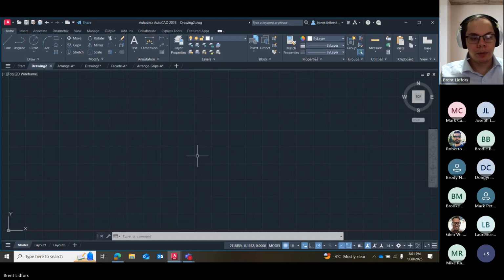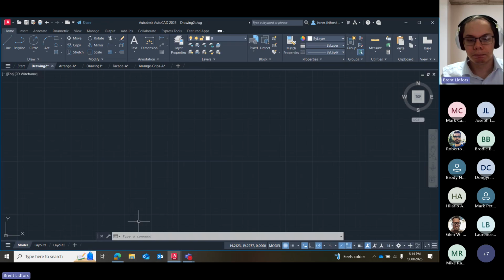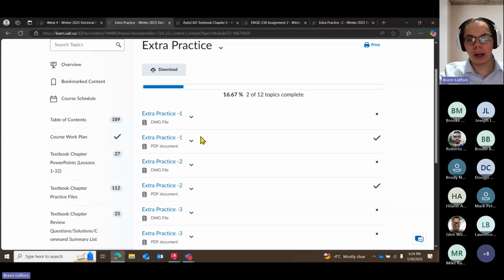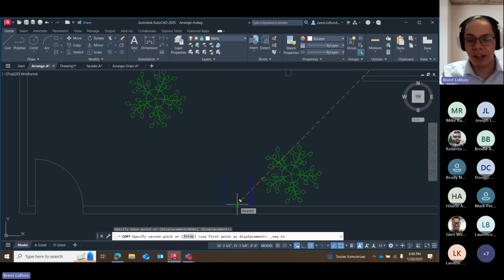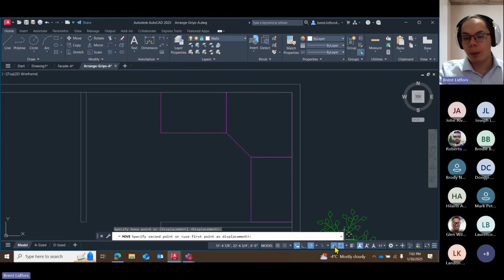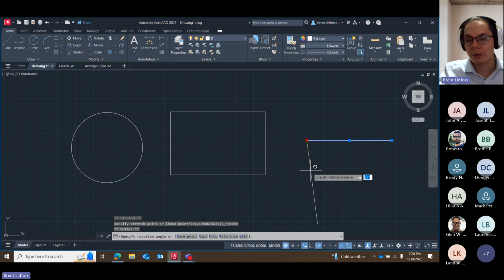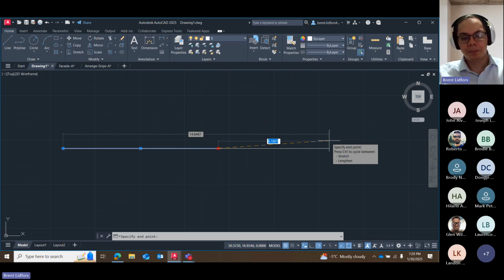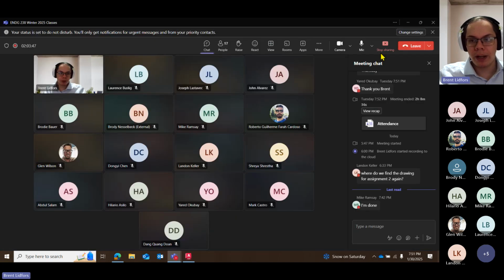(2025) AUTOCAD Lesson #7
This lesson reviews problems 5B and 5C

TIMECODE:

0:00 Intro
1:30 Review of Editing Commands
13:38 Todays Content
14:45 BREAK
37:45 Solution for practice 5B
59:30 BREAK
1:10:10 Editing with Grips
1:22:15 Stretch
1:29:00 Lengthen
1:30:00 BREAK
1:42:45 Solution for Practice 5C